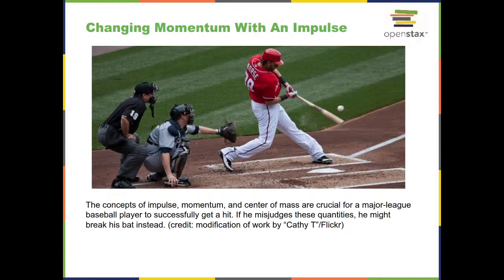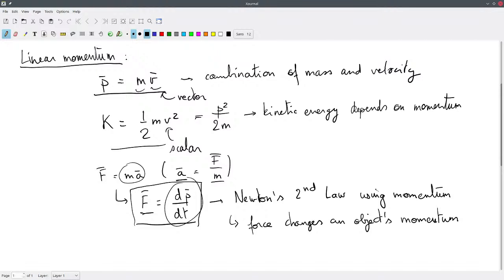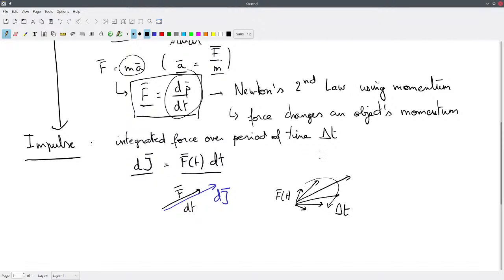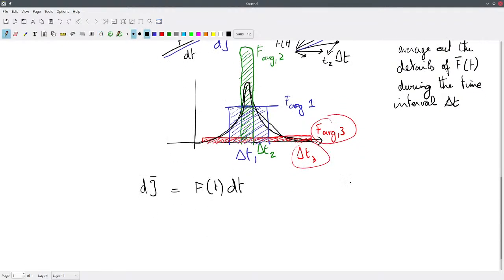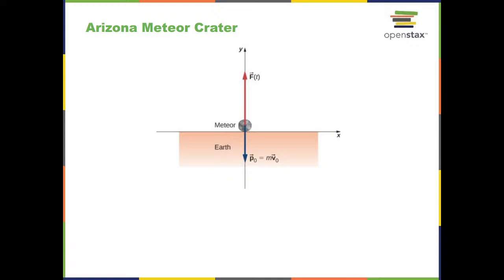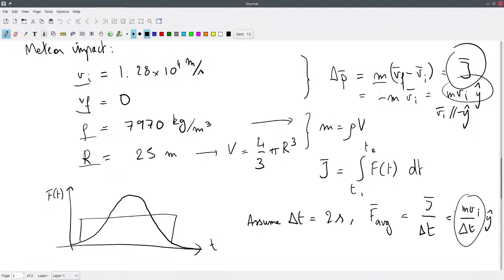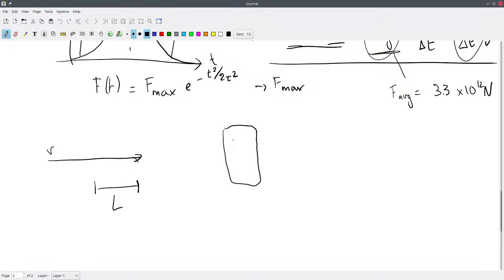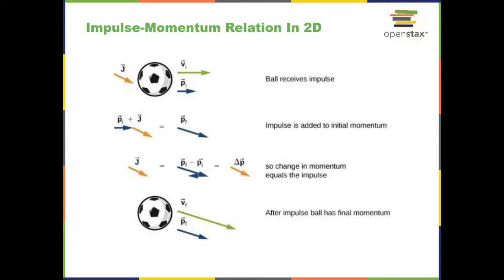PHYS 1050 - Physics 1: Mechanics - Lecture 20: Linear Momentum and Collisions